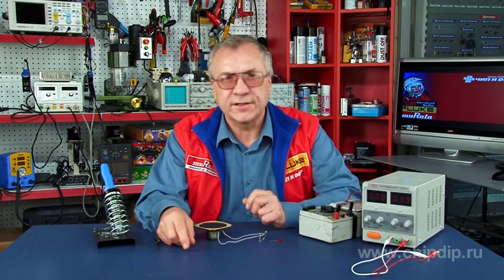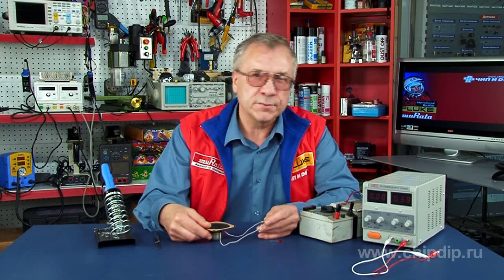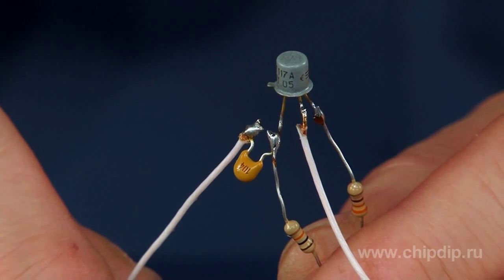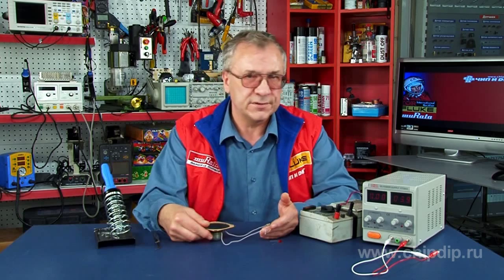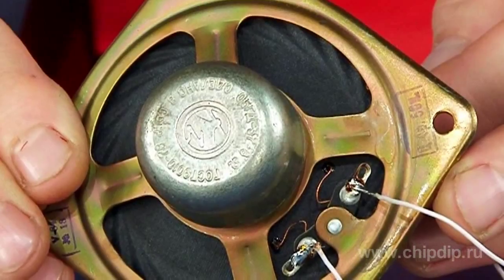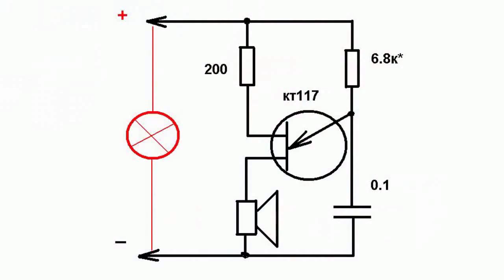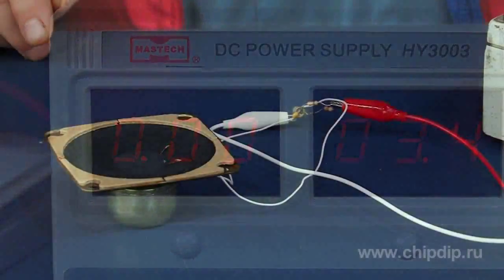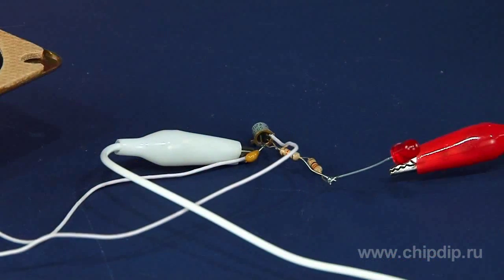A Simple Schematic of an Audible Warning ...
A Simple Schematic of an Audible Warning Device Built on an Electronic Rarity: KT117      The KT117 transistor manufactured in Russia is a bipolar unijunction two-base low-power transistor. Today this unique transistor is still popular among those interested in electronics.      It has practically no analogues. Transistor model KT117 has a good reputation and is used in a wide variety of household devices such as voltage regulators in various power supplies. Apart from its direct applications transistor model KT117 can be used in a circuit as a sound signal generator.      For example, it can be used as a backup signal for activated automobile blinkers. In some of them the control signalling lamp goes visually unnoticed.      The device is built on a KT117 transistor and doesn't contain any complex components. The number of parts is minimal. A regular speaker serves as the source of sound. The coil's resistance is 8-50 Ohms.      This device can easily be placed on the dash board of a vehicle and attached to the control lamp in a parallel connection.      The circuit works as a simple pulse generator whose frequency depends on the parameters of the R2C1 circuit. The sound may be adjusted with the help of resistor R1. The power supply voltage of the device ranges from 3 to 15 Volts. At the same time the volume of the sound changes.      If you like to experiment the device can be connected to a power supply through a blinking LED.